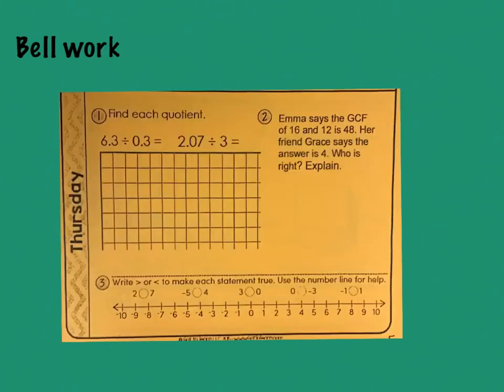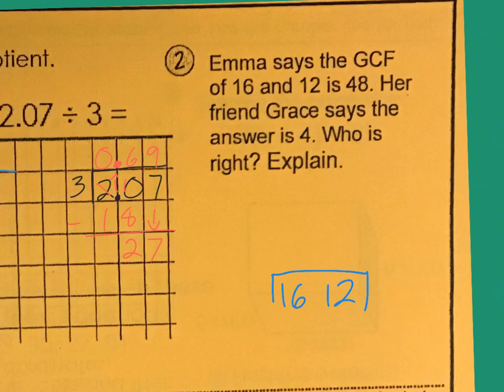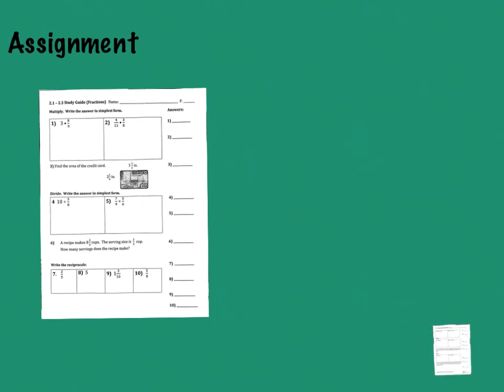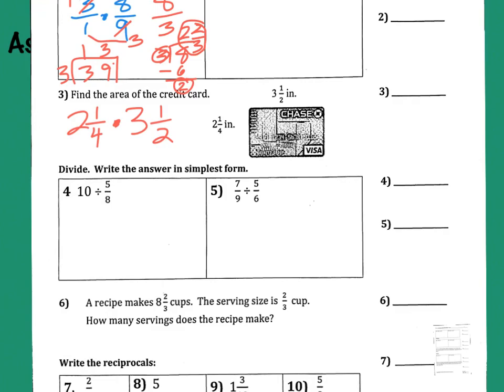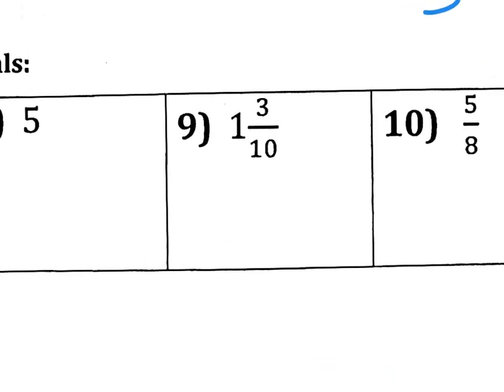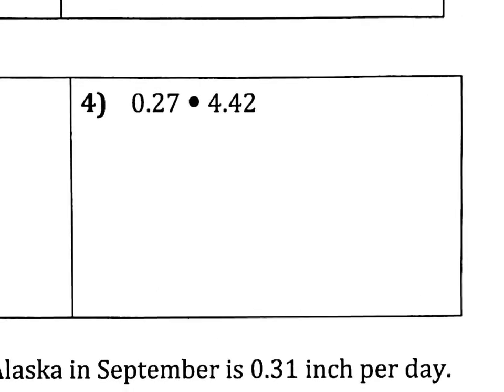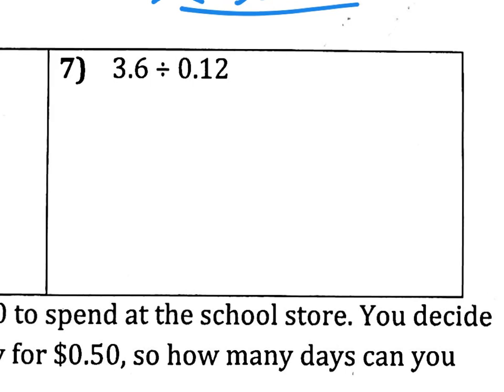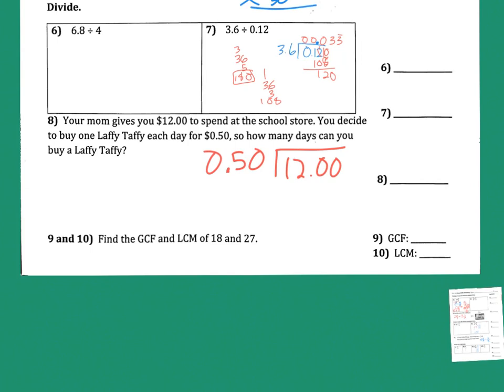Unit 2 Review